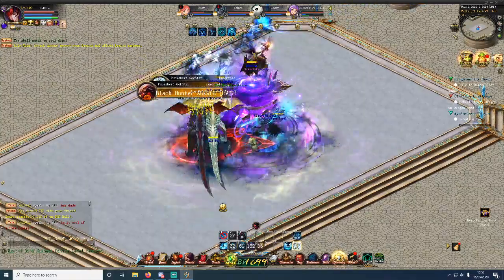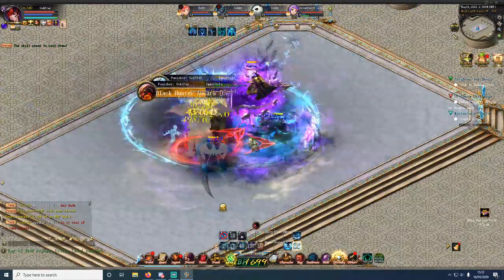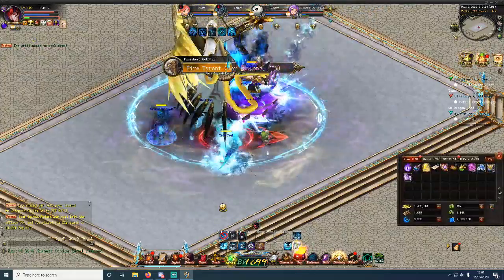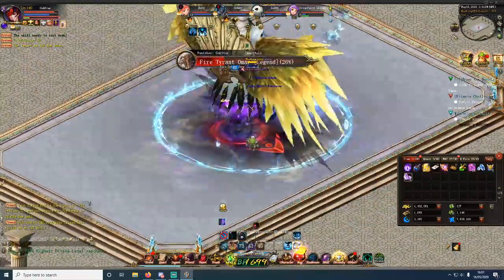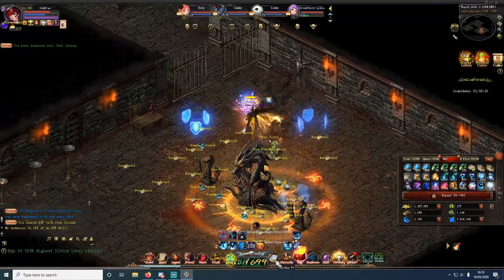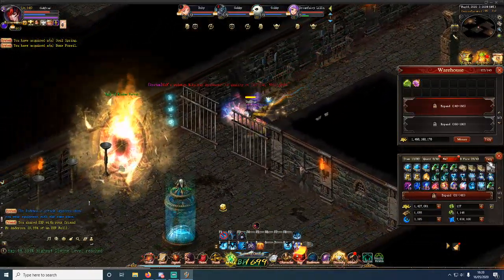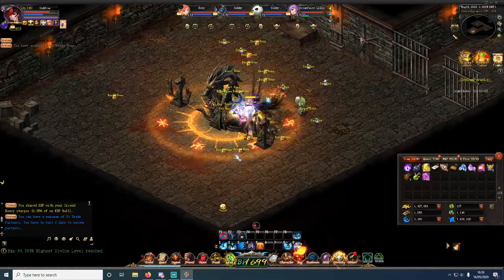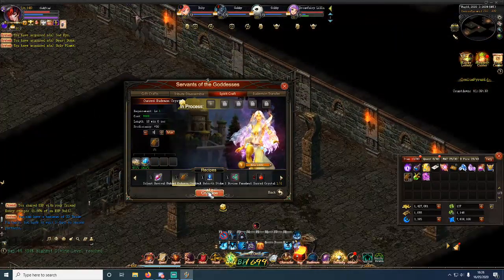Eudemons Online - Servant Materials